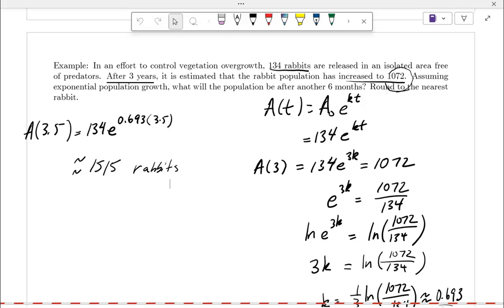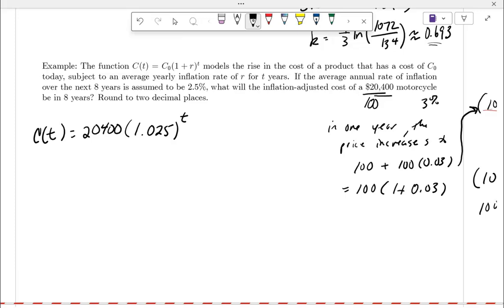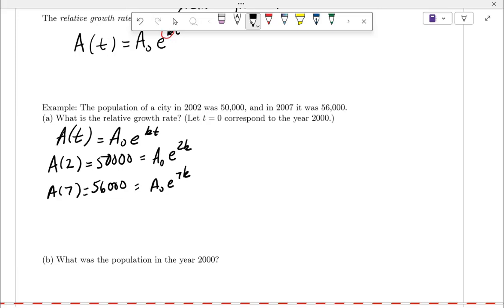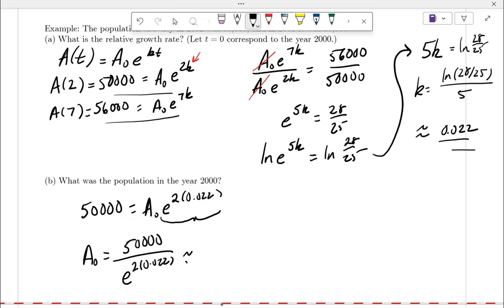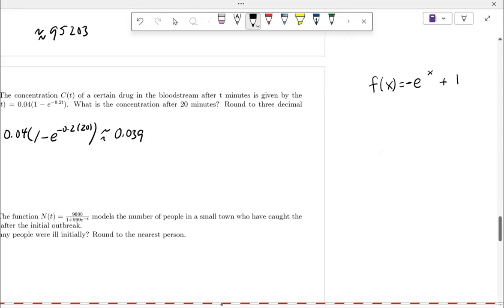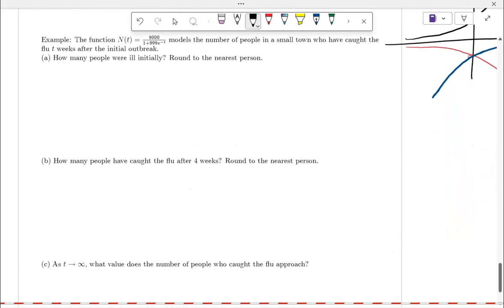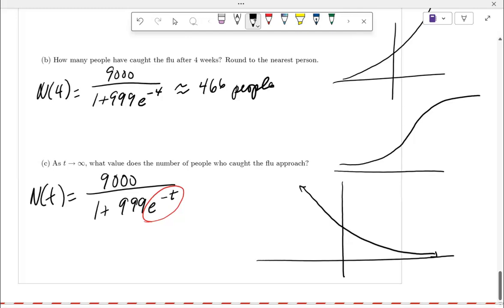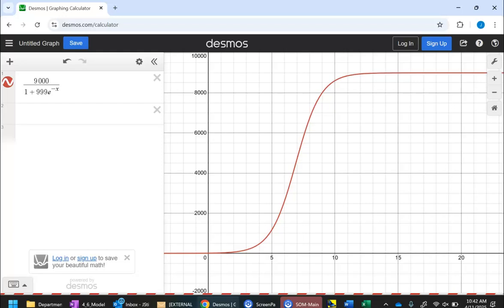MA110 4 11 25